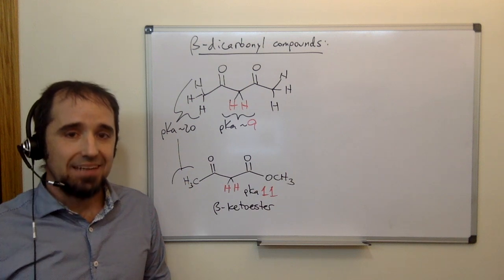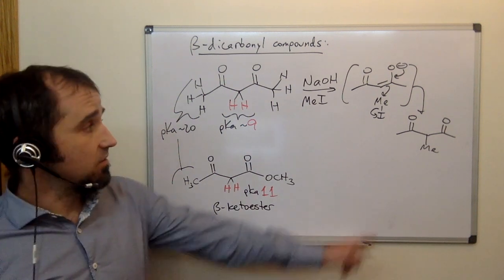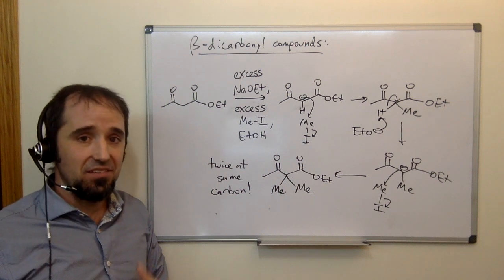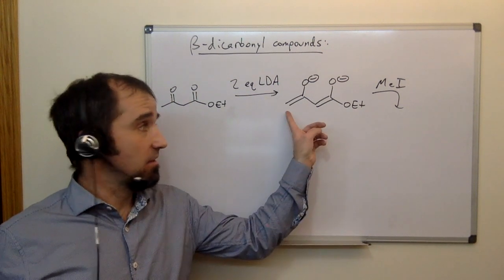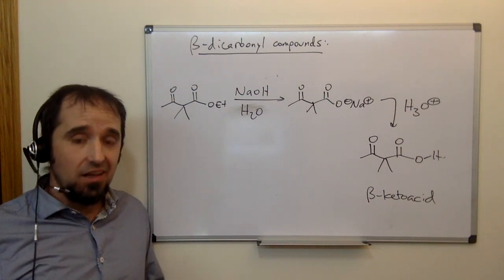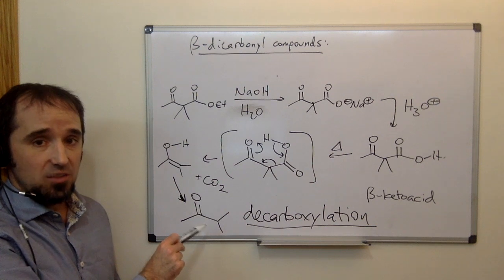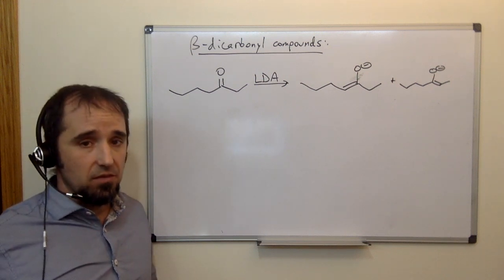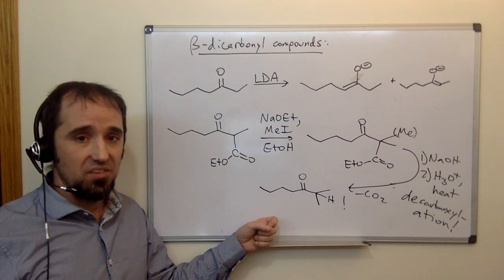252vid32 beta-dicarbonyls and decarboxylation